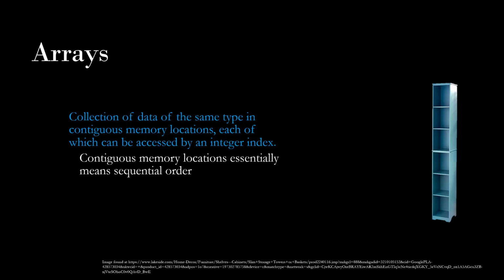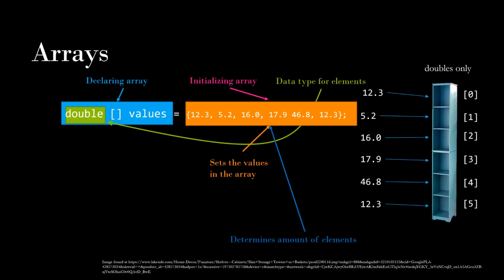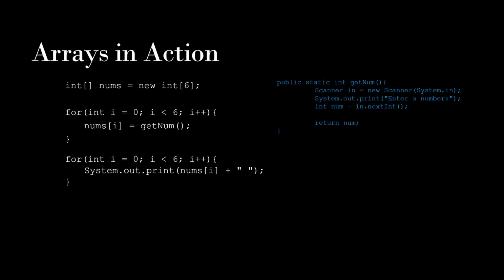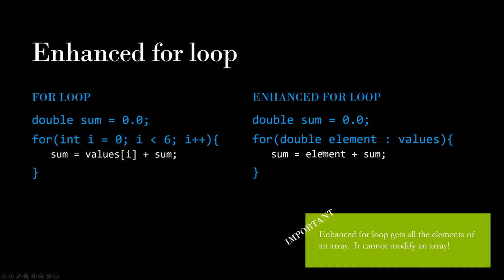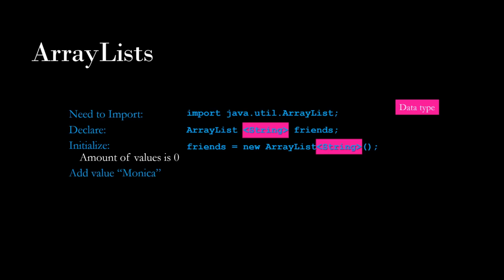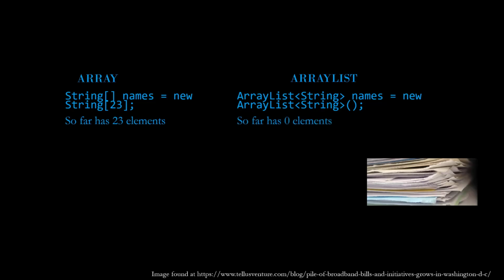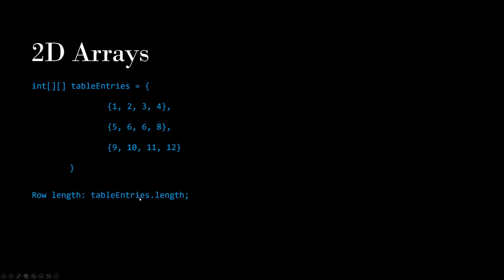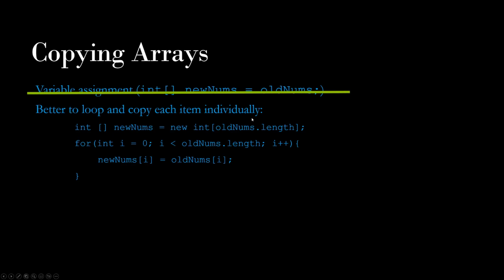Lecture for 11.1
I lecture on using Arrays and ArrayLists in java.  I go through what they are, how to use them, how to create them, and what are the differences between them.